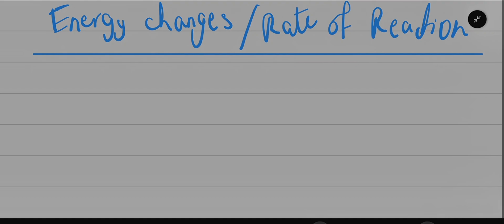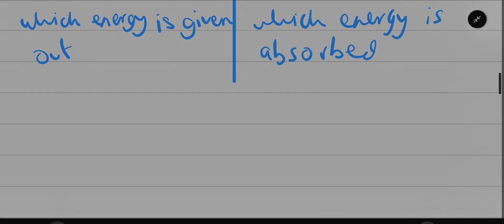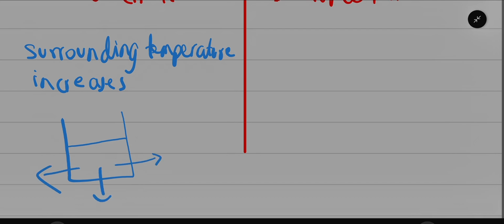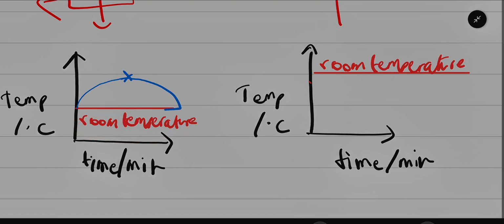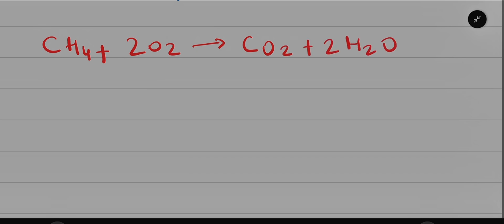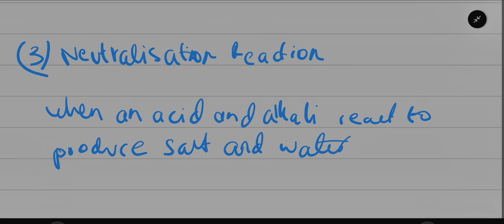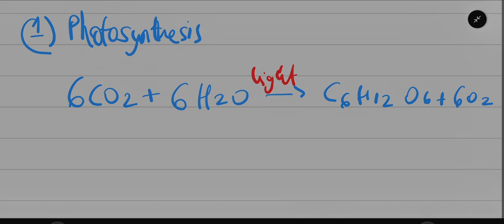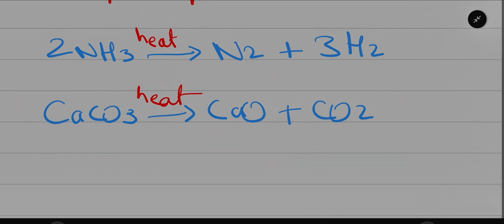Exothermic & Endothermic Reactions - Explained.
** WHAT'S COVERED **
1. Types of Chemical Reactions.
- Discussion of what exothermic & endothermic reactions are.
- Temperature curves explanation.
- Types of exothermic & endothermic reactions.
- Chemical equations, explanations, etc.

** CHAPTERS **
00:00 Introduction.
00:20 What are endo & exo reactions?
05:40 Temperature curves explained.
11:47 Types of exothermic reactions
18:11 Types of endothermic reactions
23:03 Conclusion